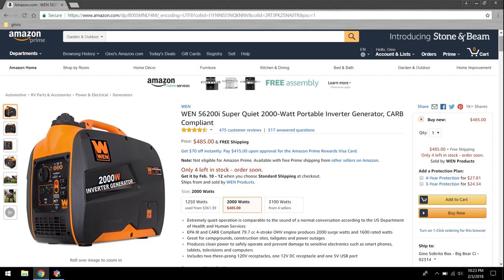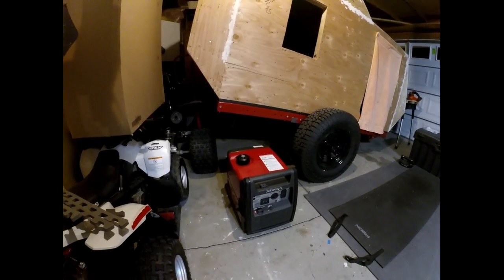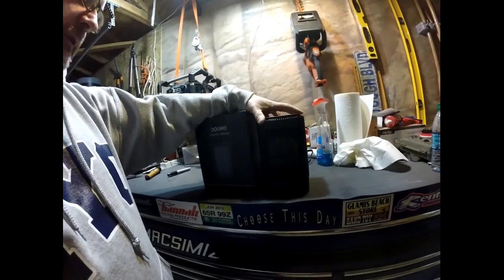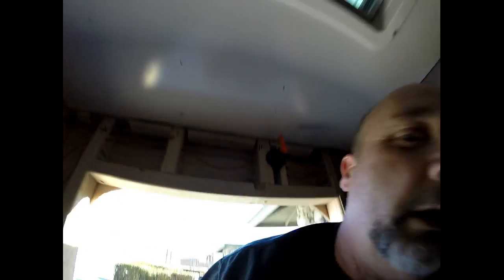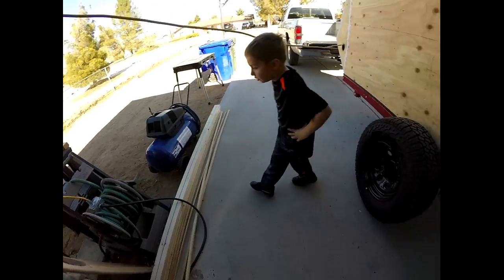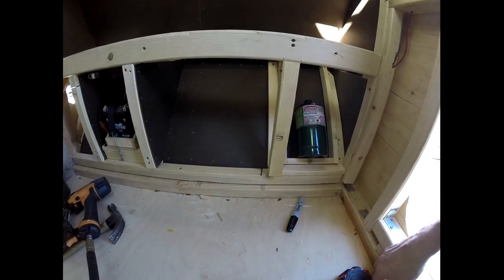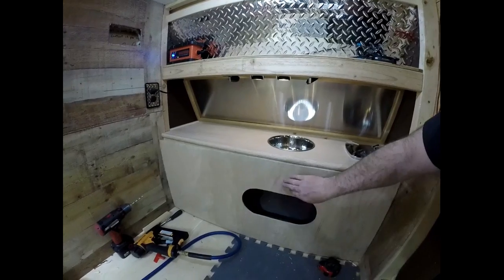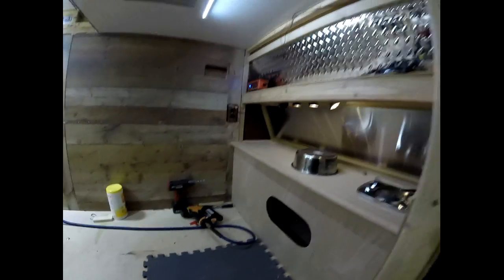Homemade DIY Camper - Kithchen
Getting the kitchen dialed.. Honda 3000  Watt Generator.

camping, camper, 4x8 camper, harbor freight, harborfreight, harbor freight camper,
off road camper, offroad camper, off roading camper, tent trailer,
small trailer, tiny trailer, father son, outdoors, 4 x 8 trailer,
harbor freight 4x8 trailer, harbor freight homemade camper,  DIY CAMPER